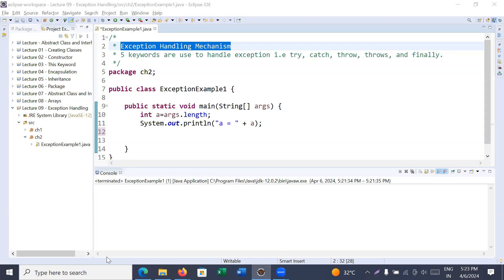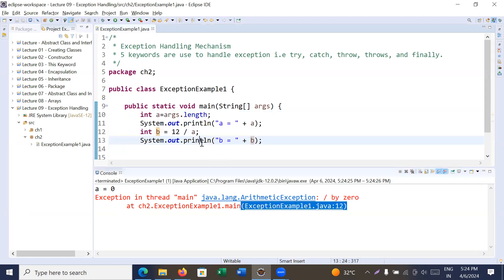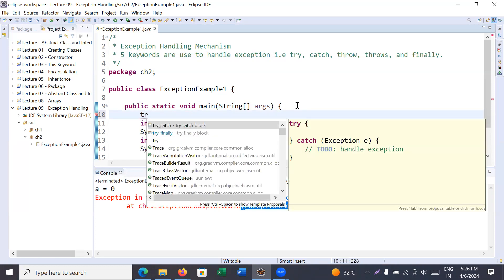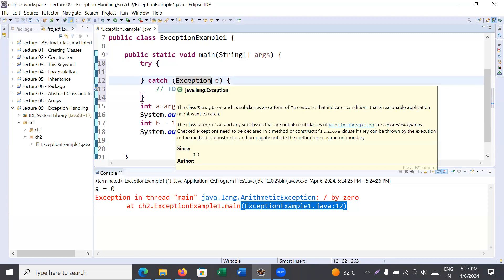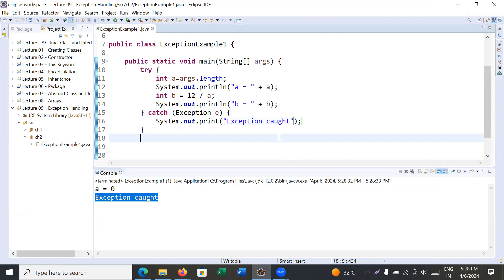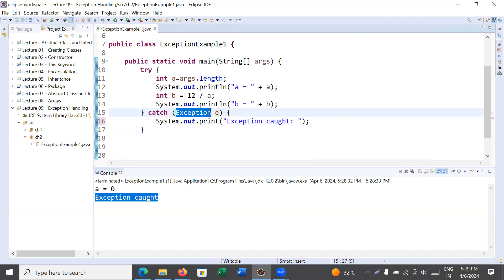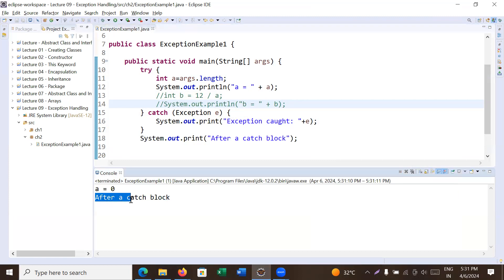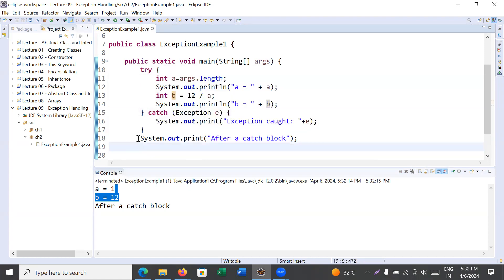#35 Exception Handing Mechanism using try-catch block in Java using Eclipse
In this video session, you will learn the Exception Handing Mechanism using try-catch block in Java using Eclipse.